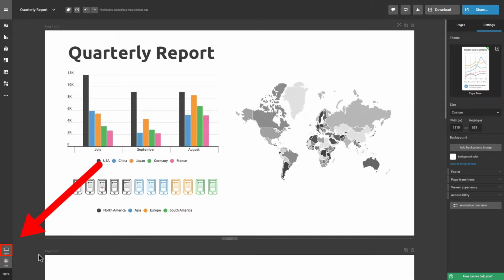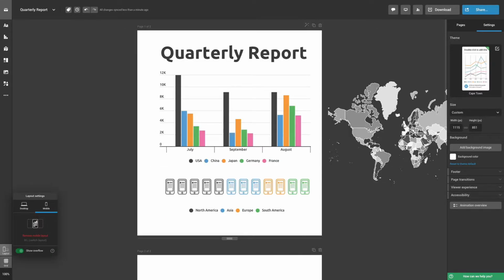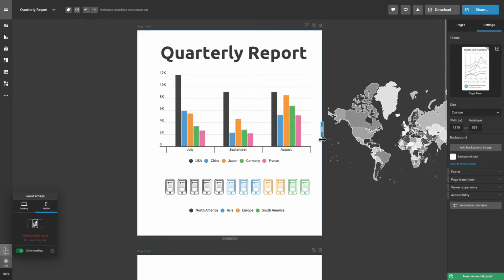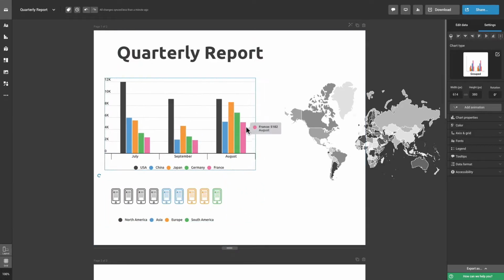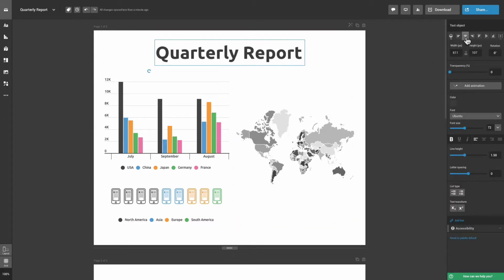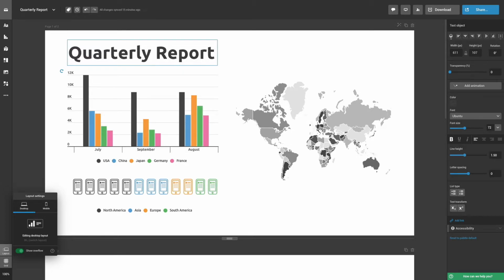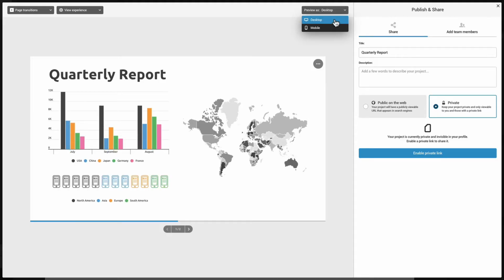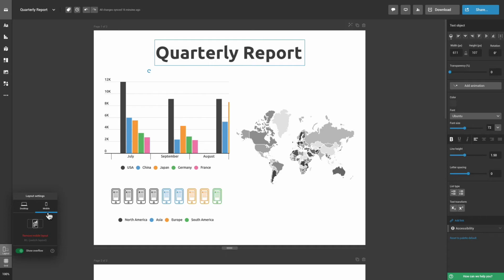How to Adjust Your Content to Fit Any Screen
Infogram understands the importance of creating content that is responsive and accessible across different devices. With our platform, you can easily adjust your content to fit any screen size, ensuring a seamless viewing experience for your audience, whether they are using desktops, tablets, or mobile devices.

Infogram provides you with the flexibility to create separate layouts for desktop and mobile devices within the same project. You can customize the design, layout, and formatting of your visualizations to best suit the screen size and orientation of the device being used to view your content. This allows you to optimize your visualizations for different devices, ensuring that your content looks great and functions effectively on any screen.

With our intuitive editor, you can easily create a desktop layout and a mobile layout for your projects. Watch our video tutorial to learn how to customize and optimize your visualizations for different screens, ensuring that your content is accessible and engaging, regardless of the device being used by your audience.

Creating responsive content is essential in today's digital landscape, where viewers access information on various devices. With Infogram, you can ensure that your visualizations are optimized for different screens, providing a seamless and engaging experience for your audience, no matter how they choose to view your content.

Don't miss out on reaching your audience on different devices. Watch our tutorial video and start creating responsive visualizations with Infogram today!

More resources to explore:
Tutorial: Getting started with Infogram